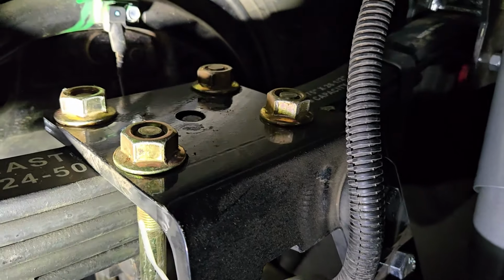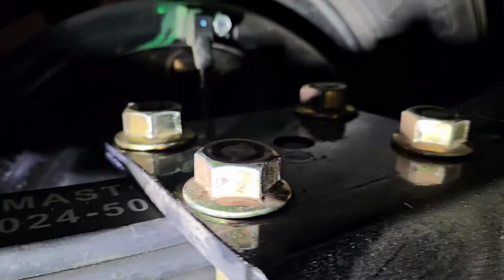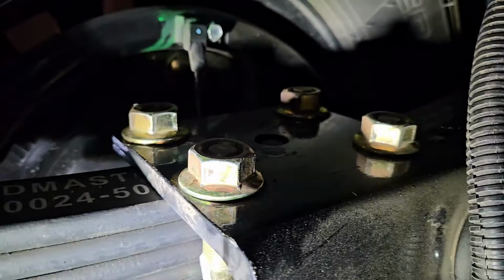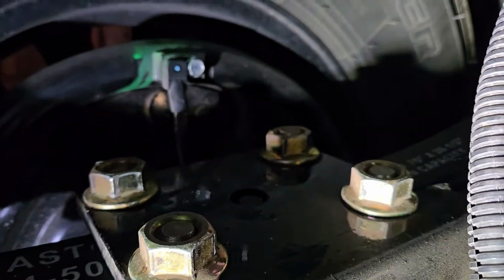What The??? WHY IS IT SO HARD TO GET GOOD RV SERVICE?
Tune in and check out what yet ANOTHER one of you viewers caught on my last video. This is almost unreal.